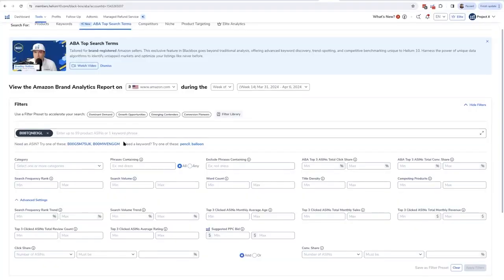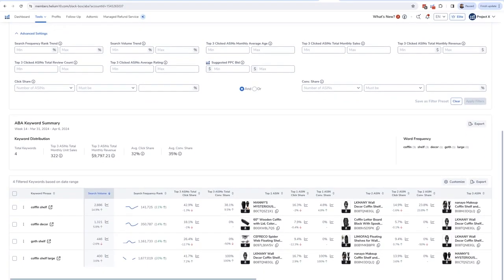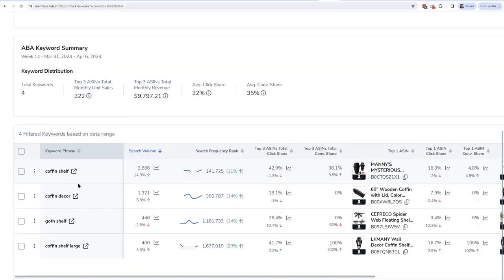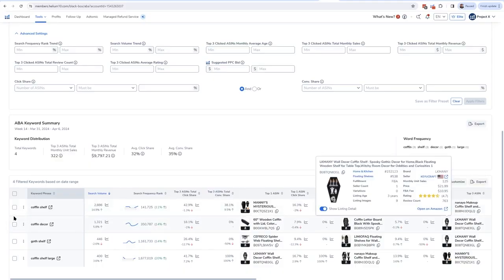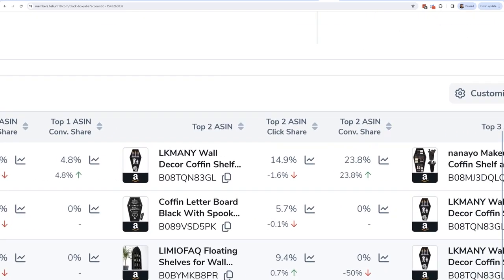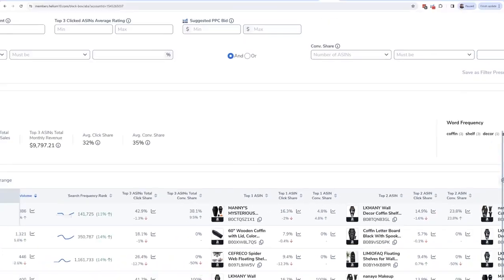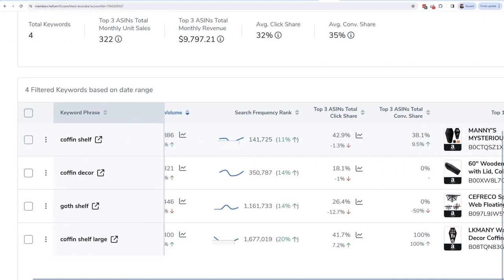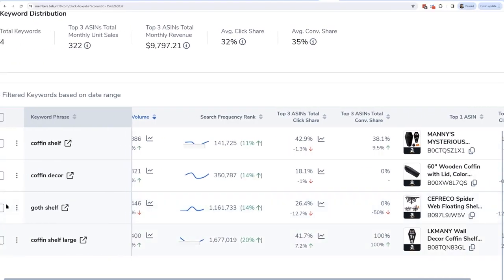How to search and filter Amazon Brand Analytics Keywords | Pro Training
Unlock the power of Amazon Brand Analytics with this step-by-step walkthrough on how to search and filter top-performing keywords using the ABA tool inside Helium 10's Blackbox. Whether you're launching a new product or optimizing an existing listing, this data-driven method reveals exactly which keywords are driving real conversions for your competitors—so you can stop guessing and start ranking. Learn how to uncover hidden keyword opportunities, analyze competitor performance, and boost your sales potential using actual Amazon data combined with Helium 10's advanced insights.